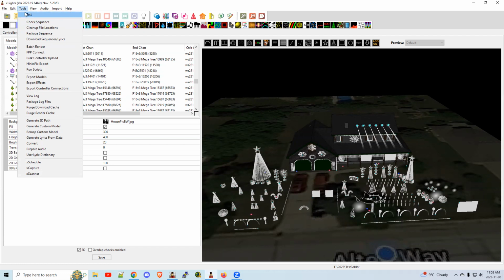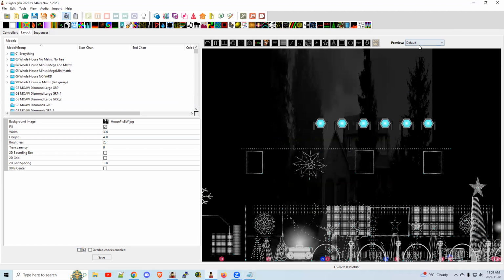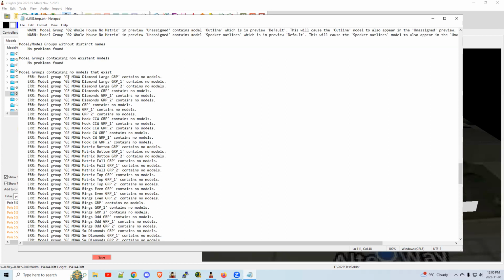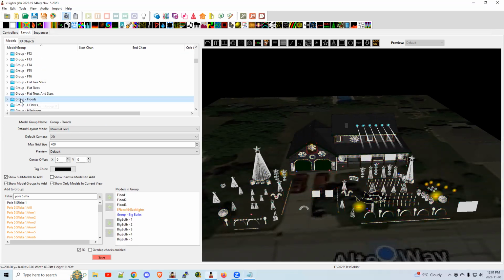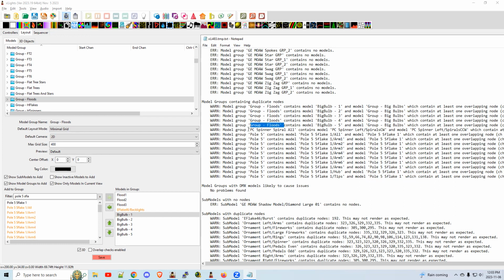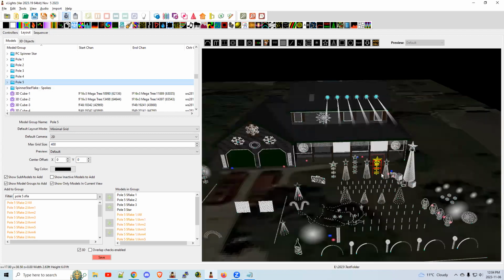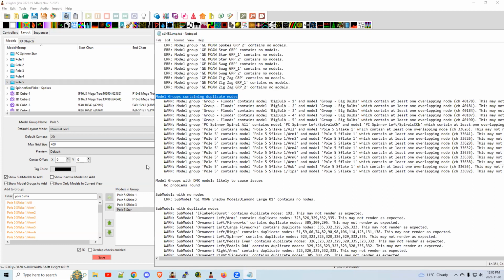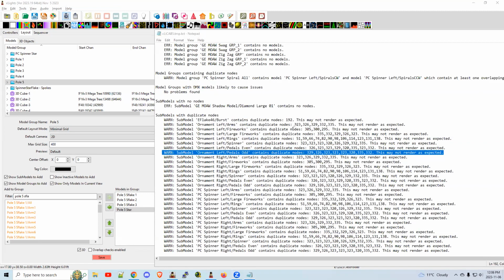xLights Bonus Gem: Common Check Sequence Quick Fixes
There are a number of items that show up in a tools - check sequence that can easily be fixed and give you peace of mind. Overlapping models, Unassigned preview and others.